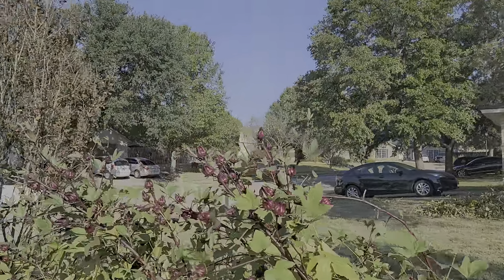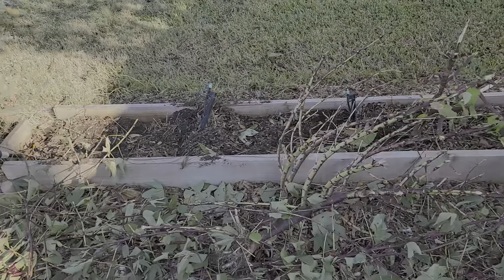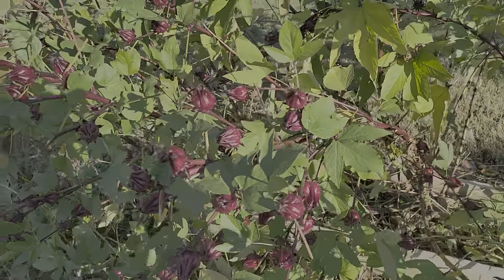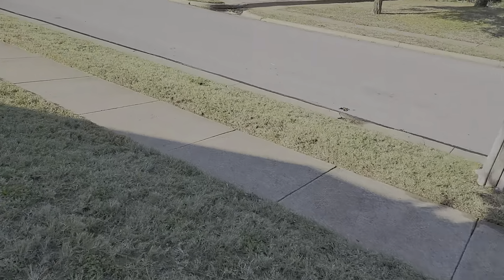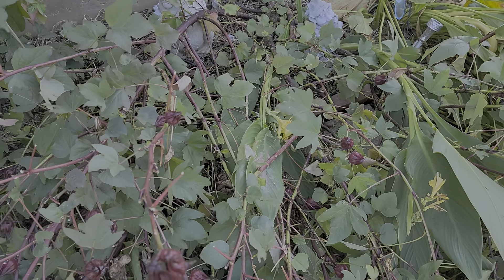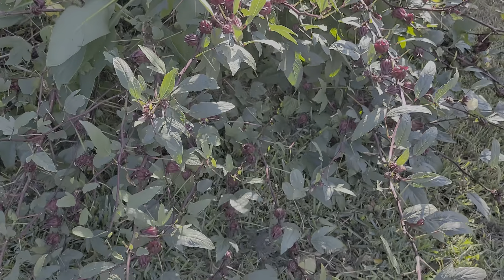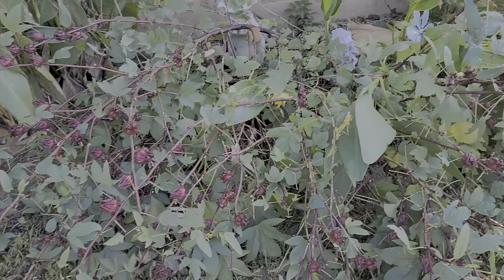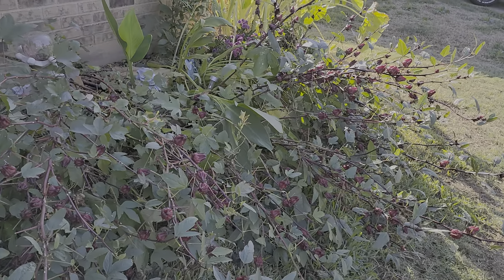Jamaican Hibiscus pods ready to harvest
Its time again to harvest my Hibiscus pods in the fall of 2022